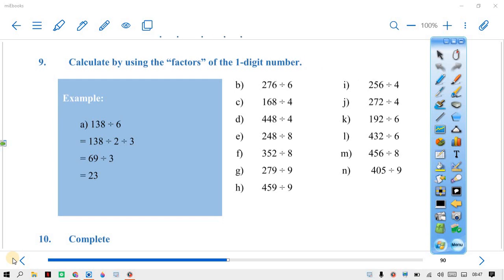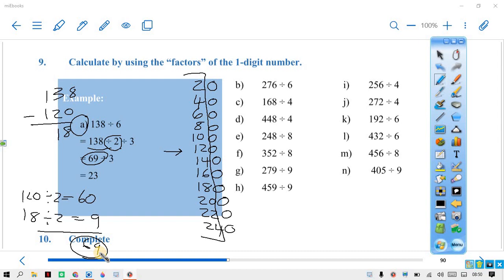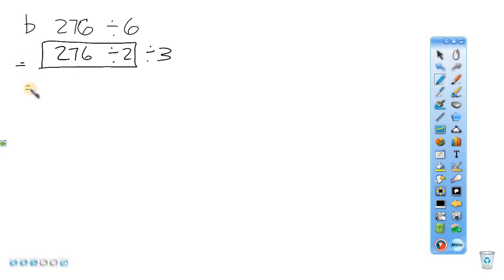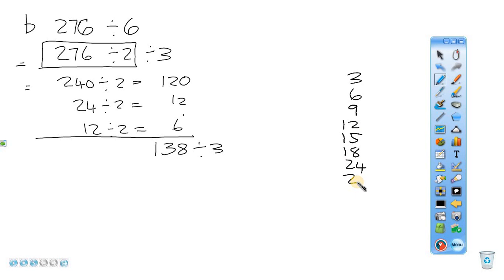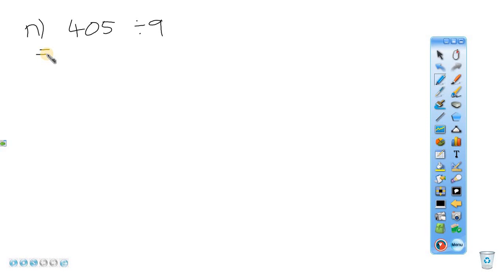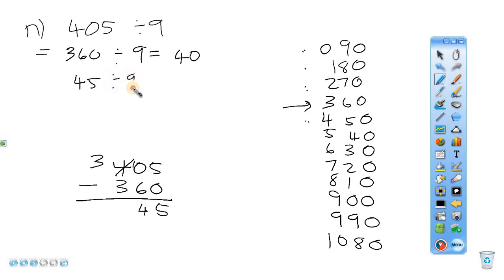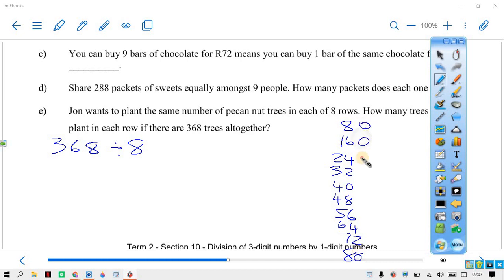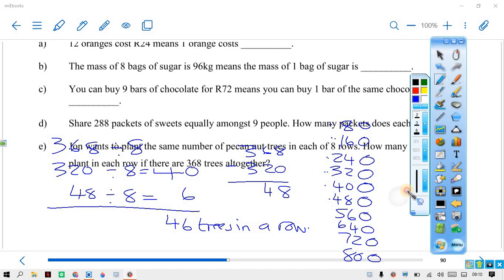Grade 04 04 June 2020 Division